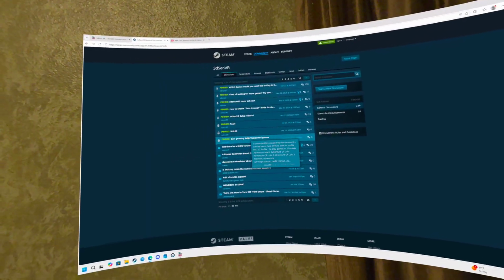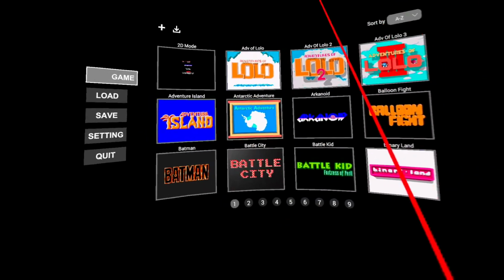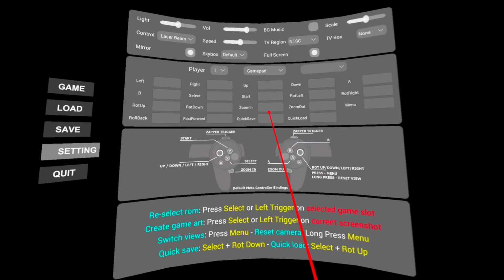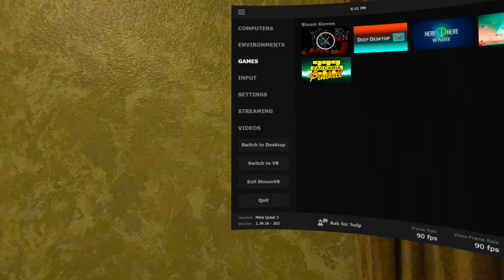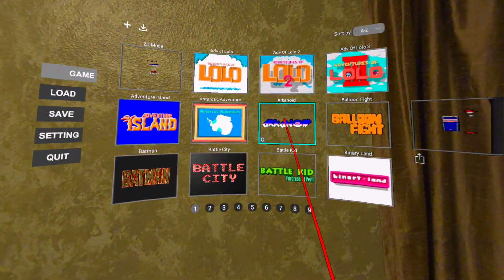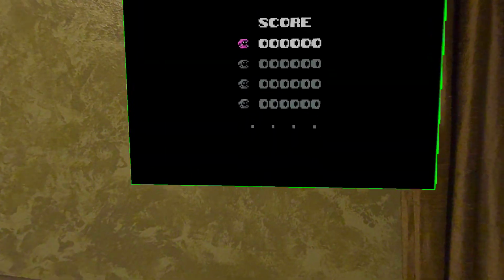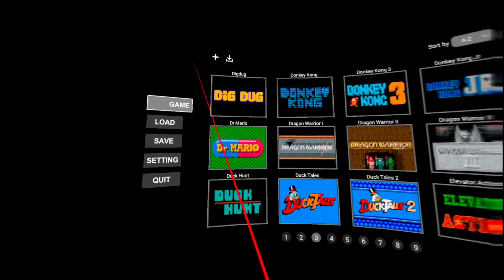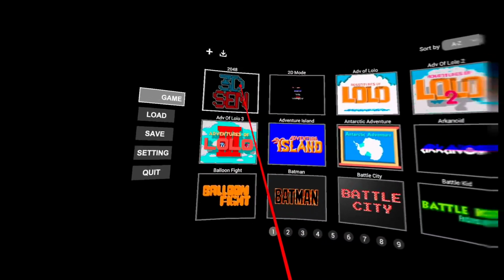X-Arcade2TV 3dSenVR (Gen1 dongle)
Homebrew NES
Version 1.2 failed in the video, but I tested v1.1 afterwards and it worked